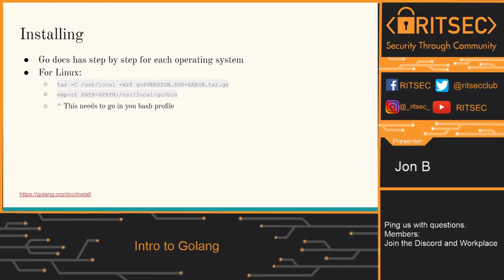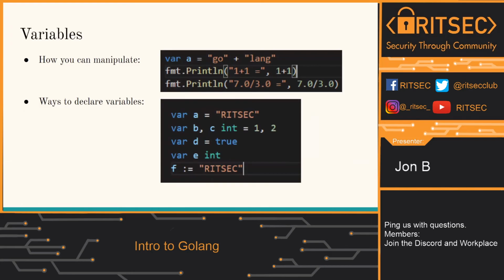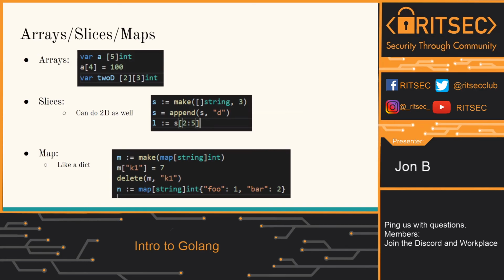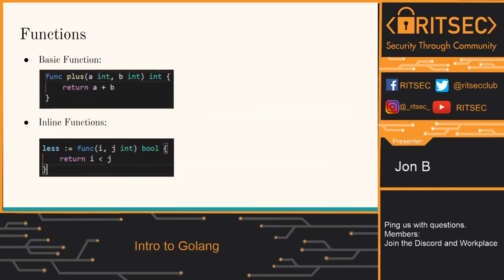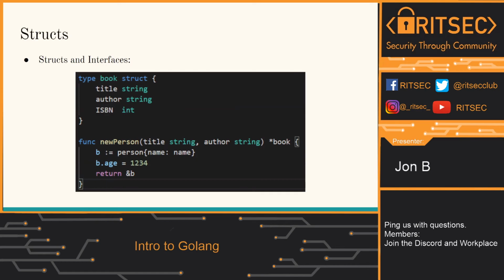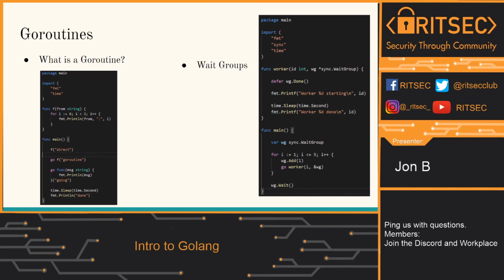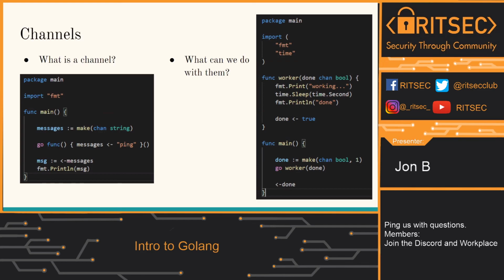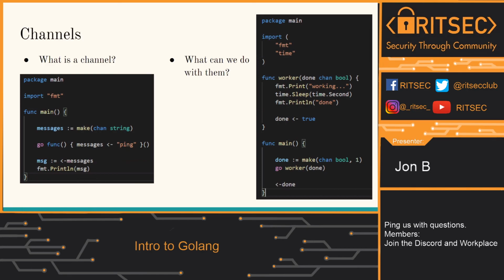Intro to Golang - Jon Bauer